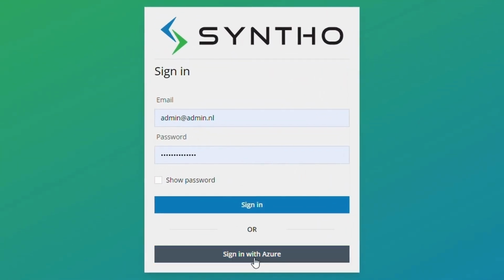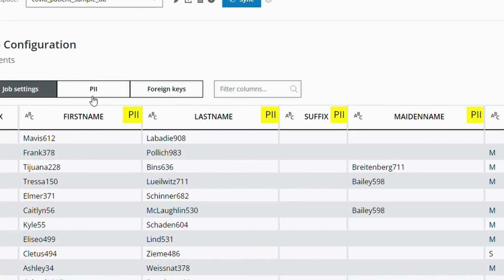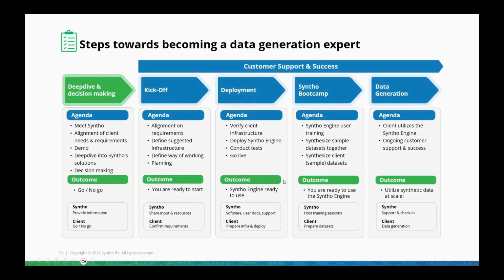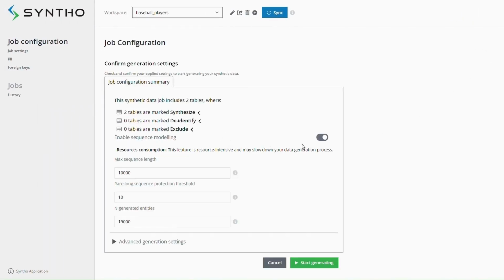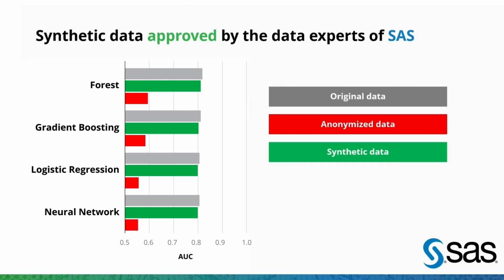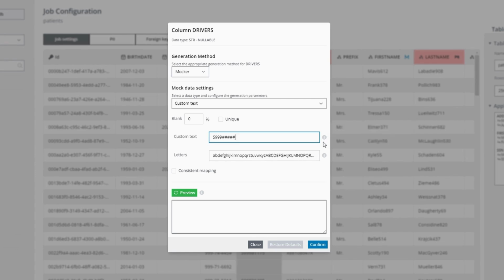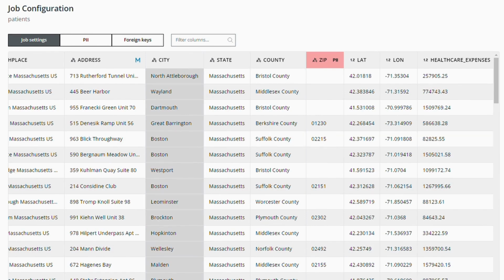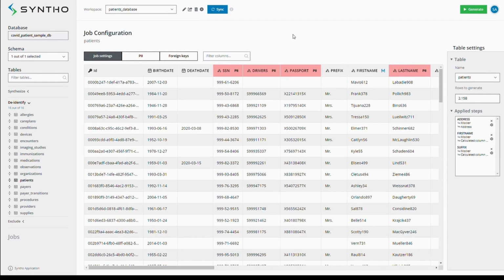Syntho Full Platform Demo - All-in-one Synthetic Data Solutions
This video takes you on a comprehensive tour of our synthetic data platform.

0:00 Welcome to the Syntho platform
1:01 Syntho’s platform features
2:57 Interface overview
3:55 PII scanner
4:38 Foreign keys
5:25 Sharing workspaces
5:51 Deployment
8:32 Pricing
9:00 Solution 1: AI-Generated Data for Analytics
9:59 Upsampling
10:52 Sequence model-time series
11:38 Synthetic data vs real data
12:29 QA report
14:50 SAS evaluation
16:03 Solution 2: Smart De-Identification
17:42 What is Personally Identifiable Information (PII)
18:17 Mockers
19:15 Multilingual mockers: 55+ supported languages
20:02 Consistent mapping
21:00 Solution 3: Test Data Management
23:41 Rule-based SD
25:32 Subsetting